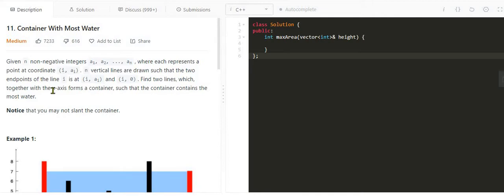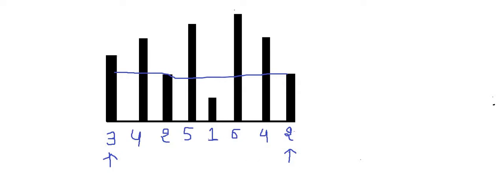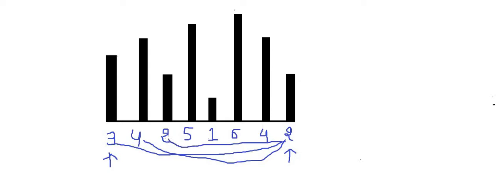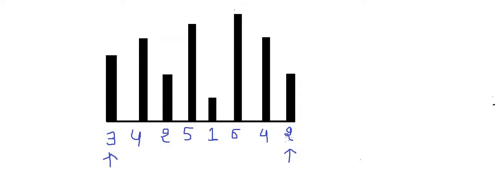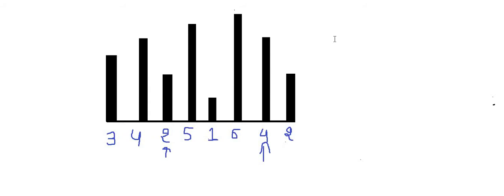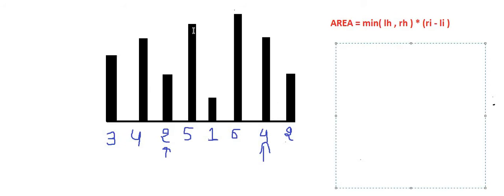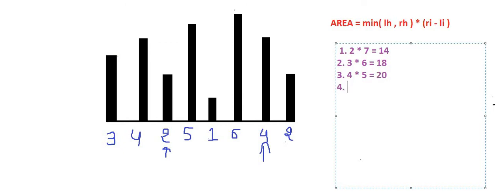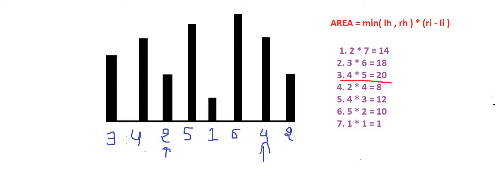Container With Most Water | Leetcode Problem - 11 | C++ | Leetcode Solutions